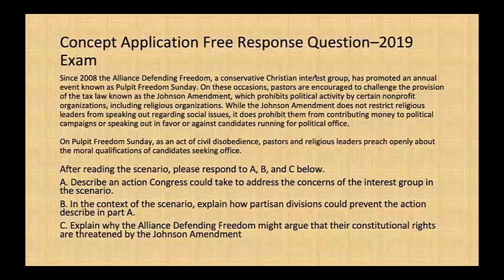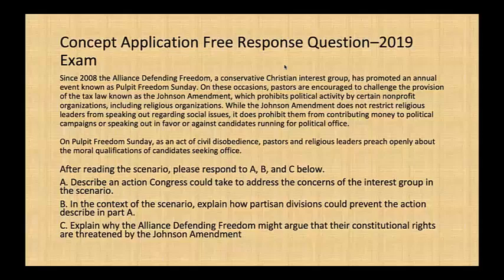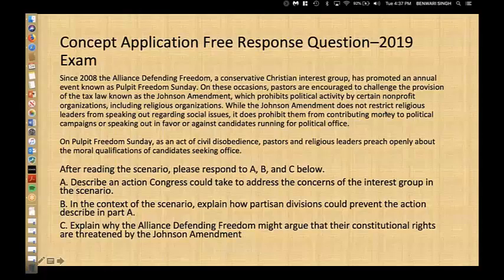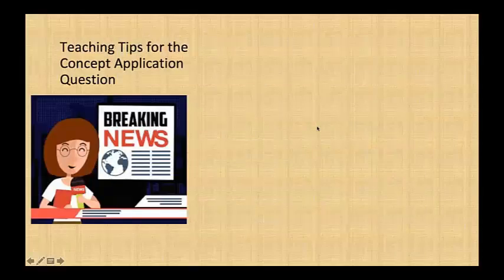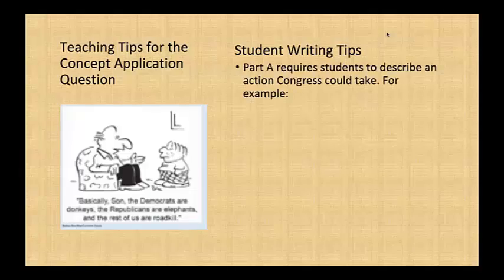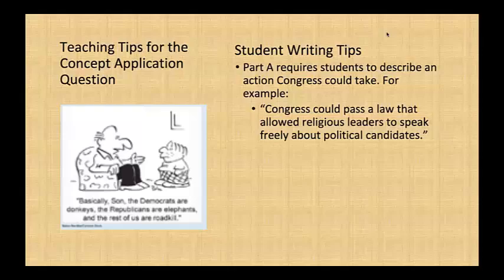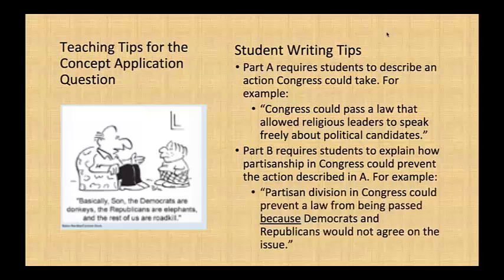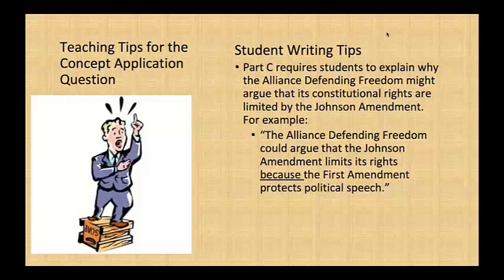AP® U.S. GoPo: 2020 Concept Application Question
Clip from Karen Waples and Ben Singh's webinar "Things We Learned at the American GoPo Reading: Helping your students answer FRQs."